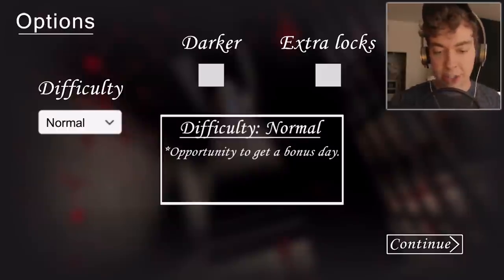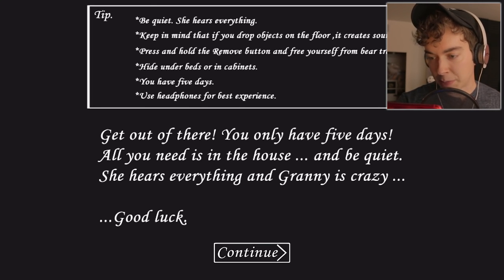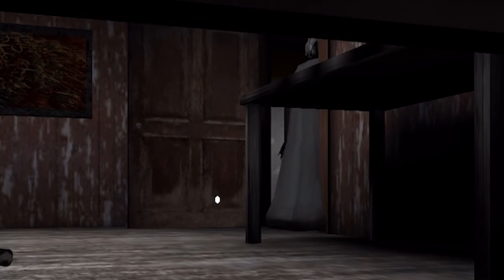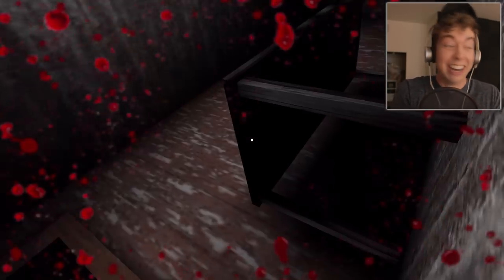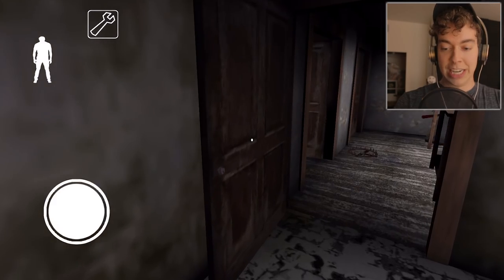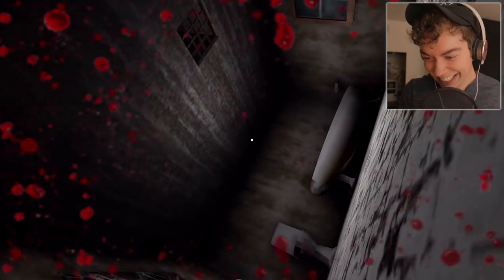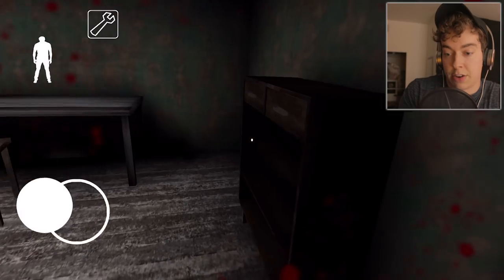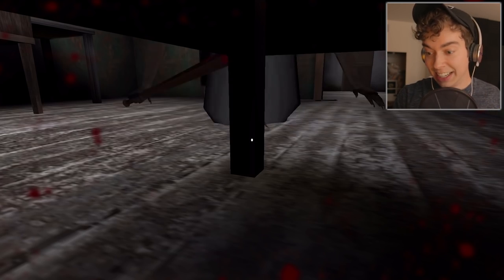SCARE PARKER! - Granny (Mobile Horror Game)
Parker plays the scary horror mobile game, Granny, in another episode of Scare Parker. More Granny?